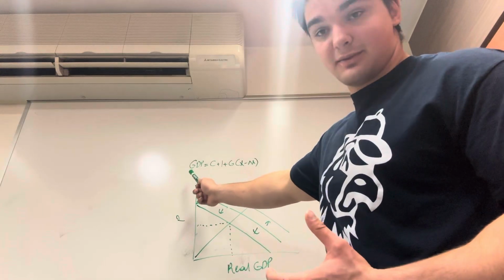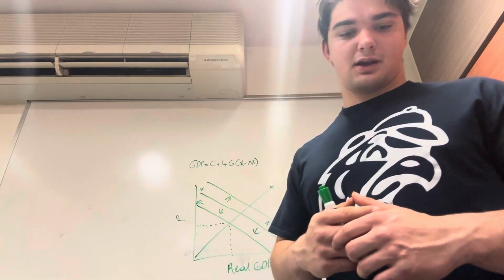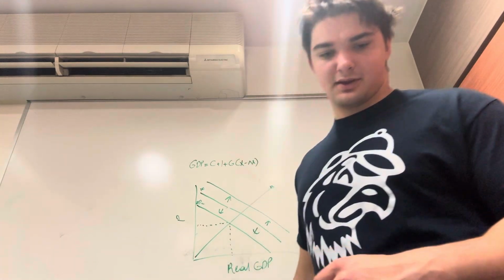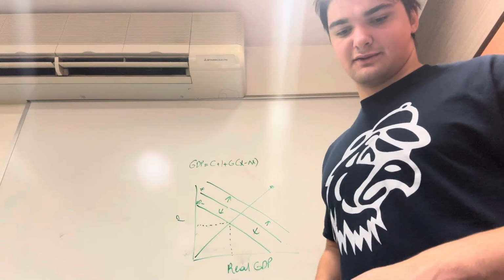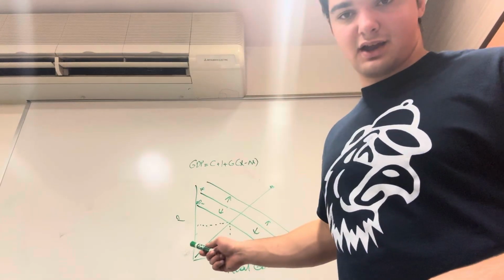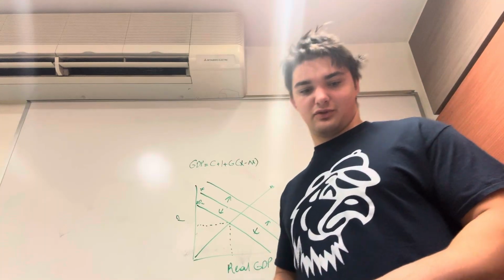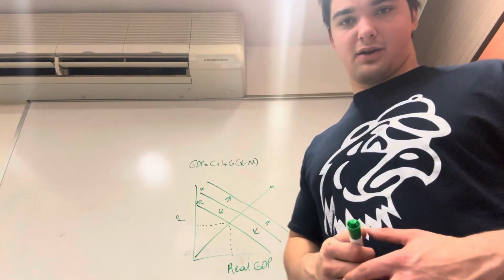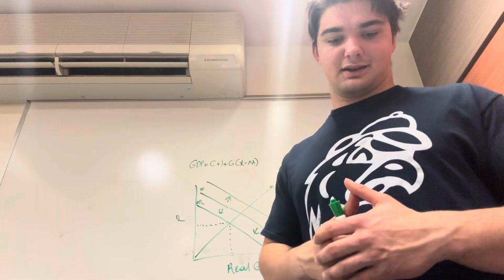Emre Econ final project